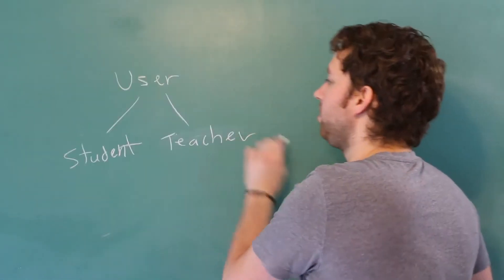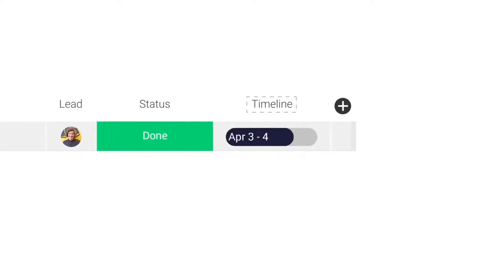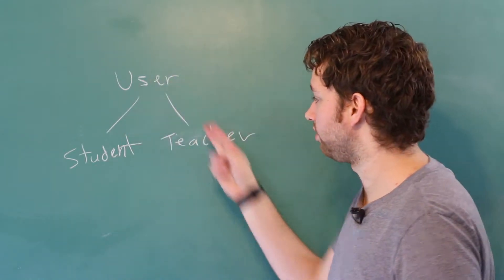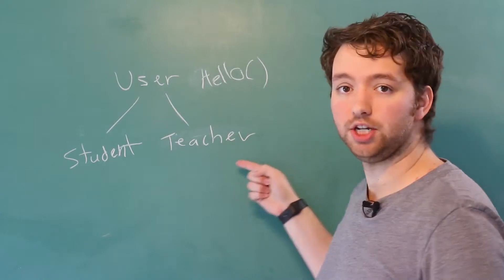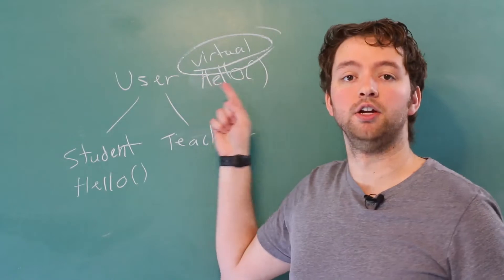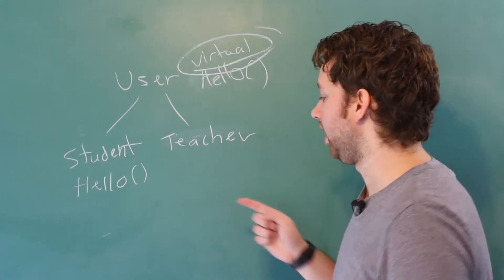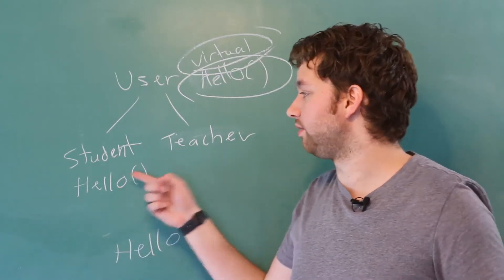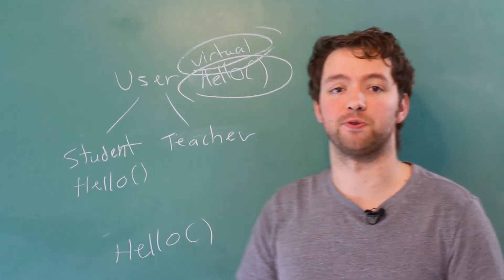C# Programming Tutorial 88 - Virtual Methods